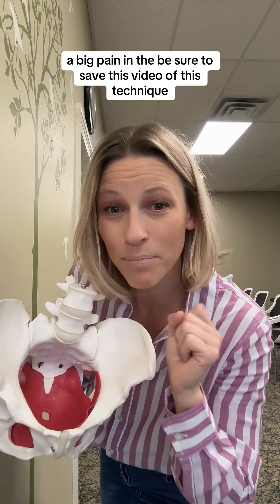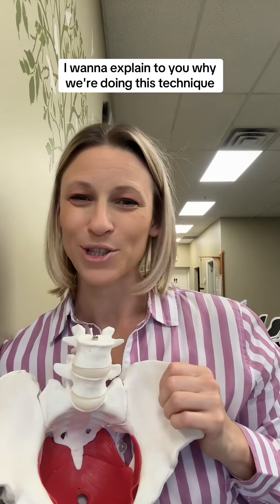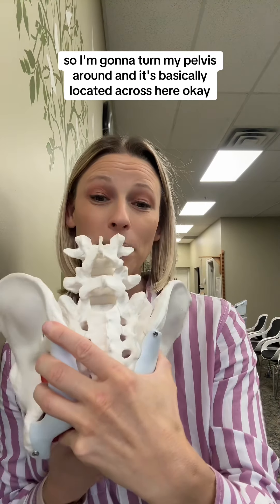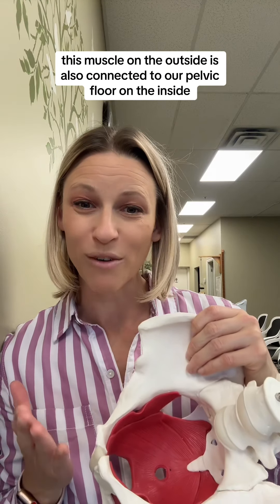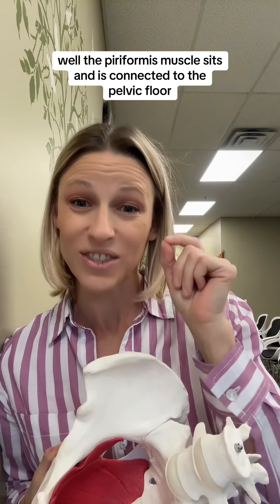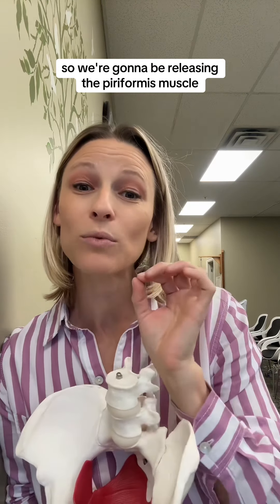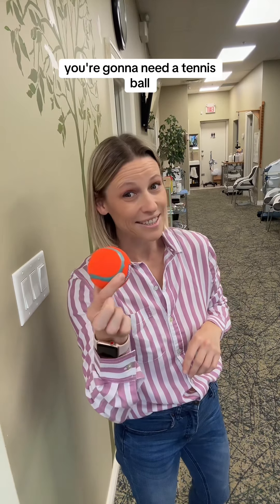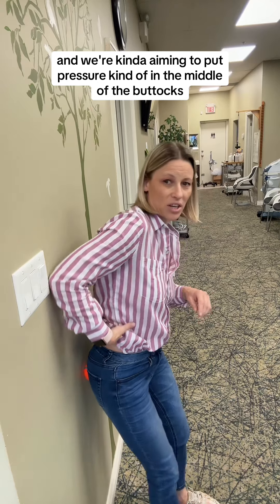Piriformis release technique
The piriformis muscle has a connection to the pelvic floor. Whether it’s the piriformis first or the pelvic floor, releasing this muscle can be helpful.